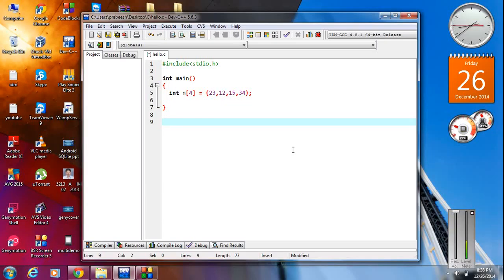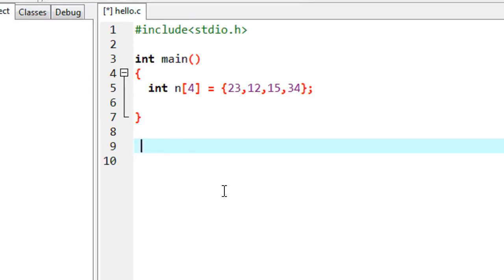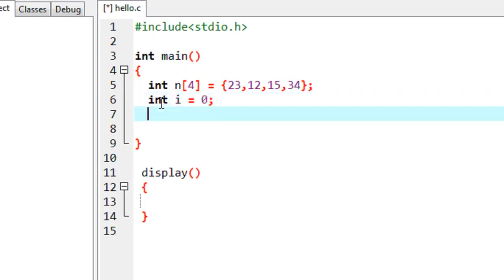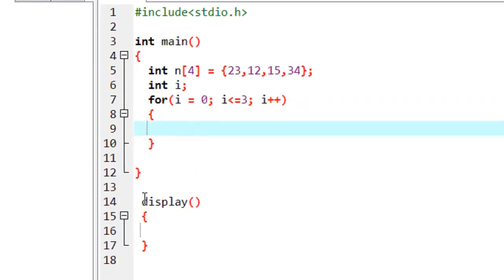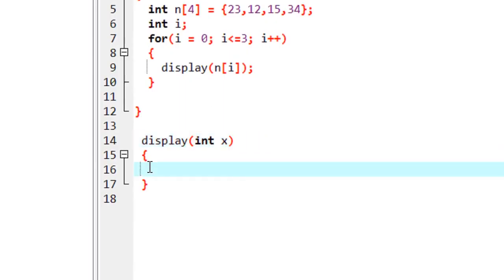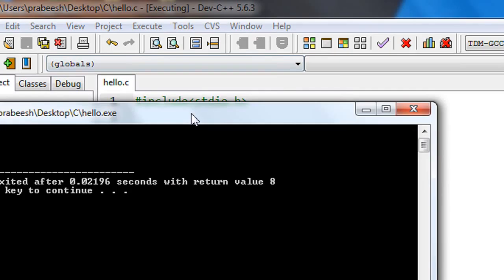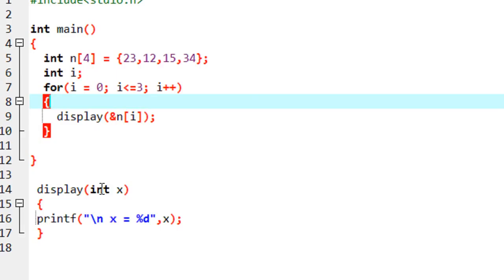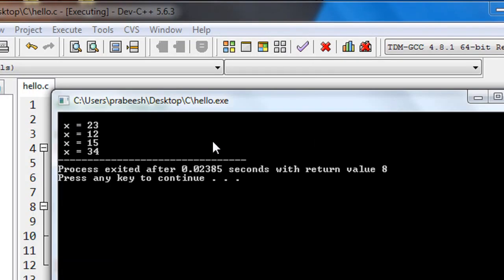C Programming 49 Passing array elements to a function